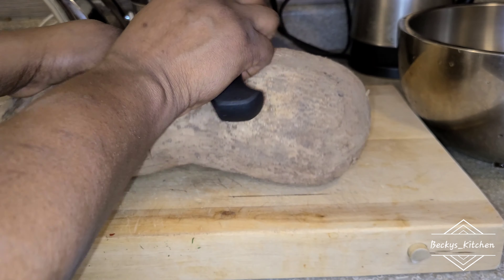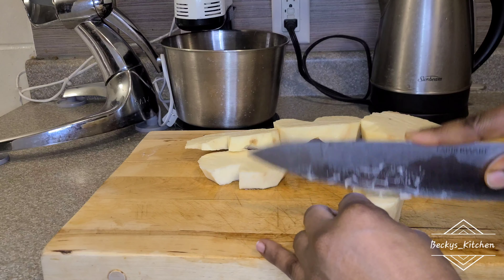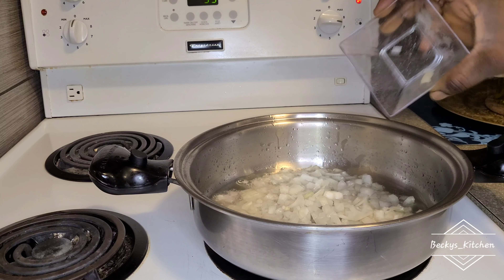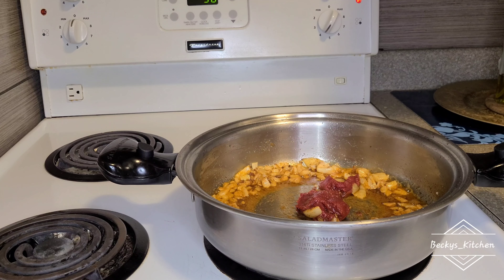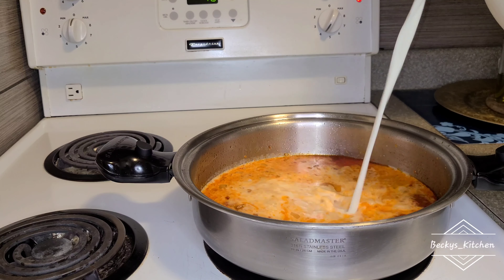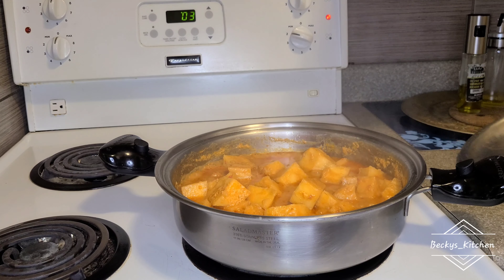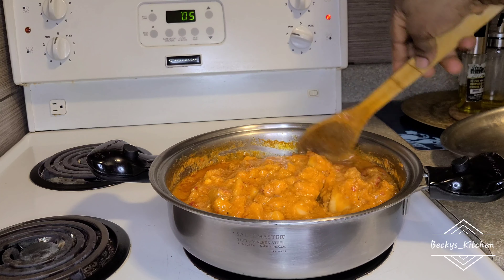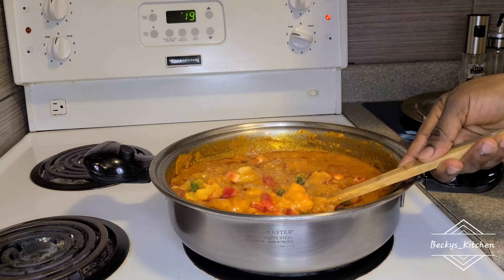Creamy Yam Porridge.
Half tuber of Yam
1/2 cup of crayfish
1/2 tbsp of Paprika
1 tsp of ginger
salt
sweet peppers
olive oil
palm oil